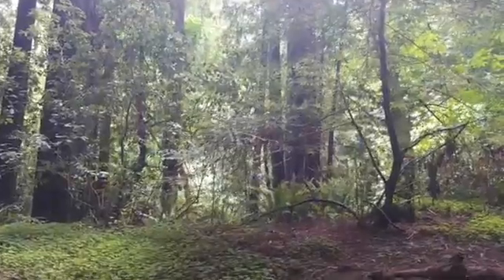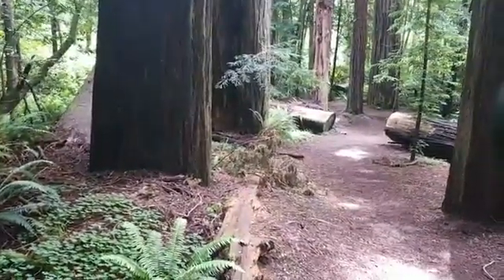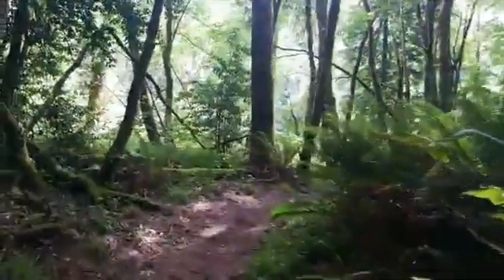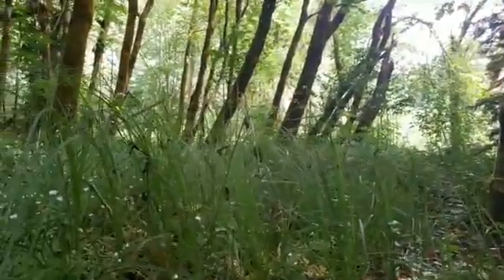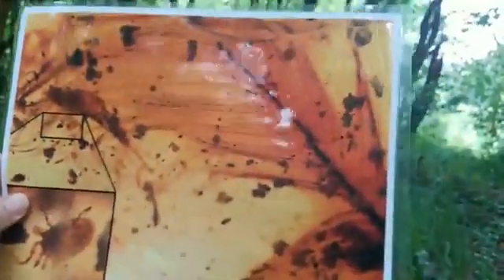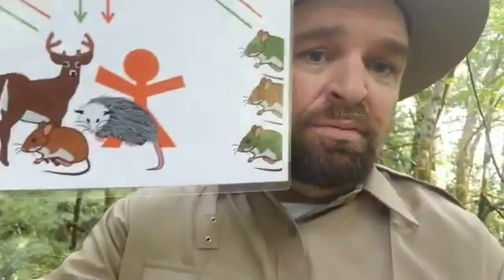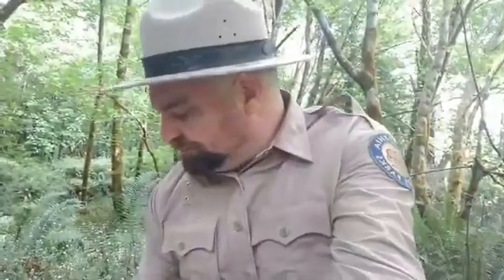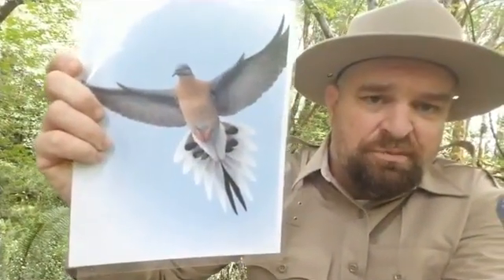What good are ticks?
Facebook Livestream from 5/15/2020

Weekly Schedule

Monday: Angie - Marine Ecosystems
Tuesday: Ryan - Redwood Ecology
Wednesday: Kyle - Humboldt History
Thursday: Maiya/Princess - Indigenous People of Northern California
Friday: Griff - Plants of the Redwoods
Saturday: Kyle - Humboldt History
Sunday: Griff - Redwoods Wildlife

Programs Daily at 3pm

During this period of social distancing due to the COVID19 outbreak, join California State Parks on a daily digital exploration of our northernmost state parks! Each day we will virtually gather to explore what lies behind the redwood curtain. Your friendly guide will offer an online experience from the northern corners of California, through nature walks, historic and natural resources exploration, Q&A, and more! Tune in to experience tall trees and rugged seas- all from the comfort of your home. Programs offered every day of the week at 3pm. If you miss a program, don’t worry(!), all programs are recorded and captioned for viewing at your leisure. To access, follow “California State Parks North Coast Redwoods” on Facebook.